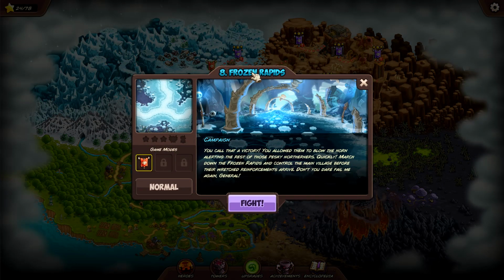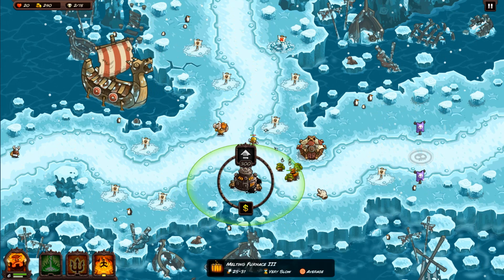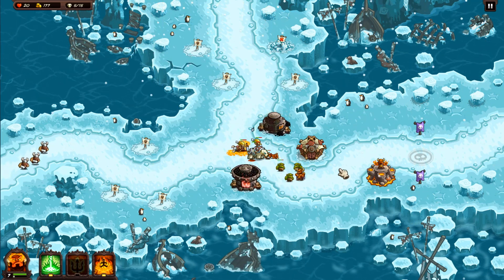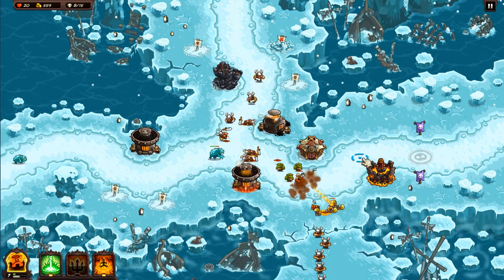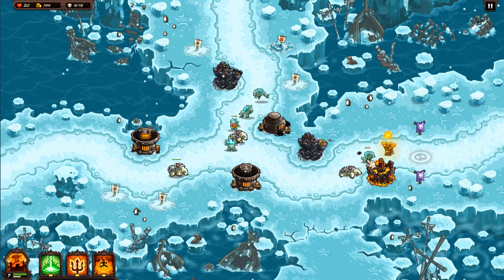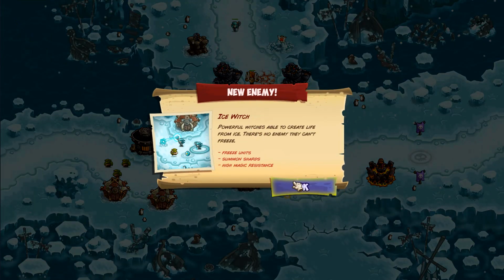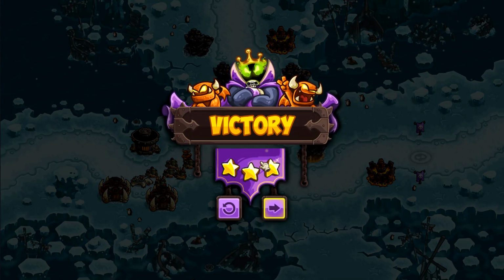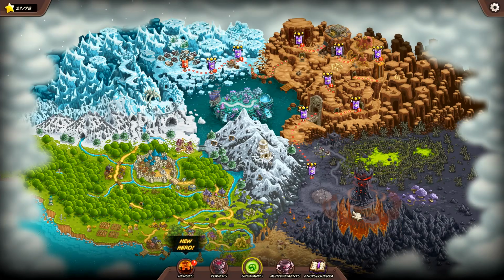Kingdom Rush Vengeance - Frozen Rapids 3 Stars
Kingdom Rush Vengeance is officially released on Steam! Kingdom Rush Vengeance is a strategy tower defense game. Today we show you our 3 star strategies.